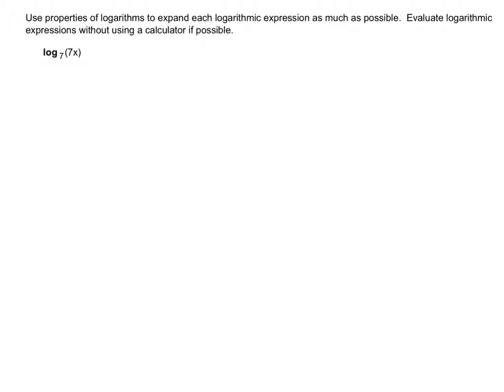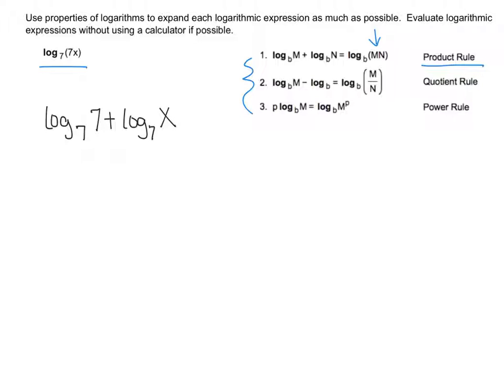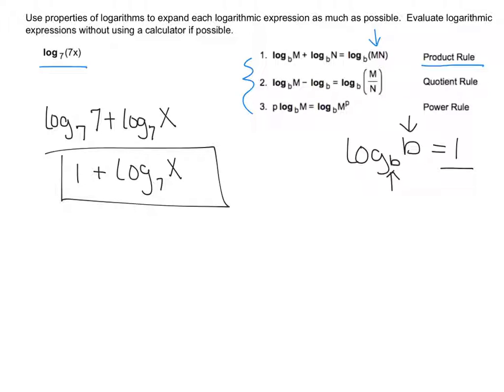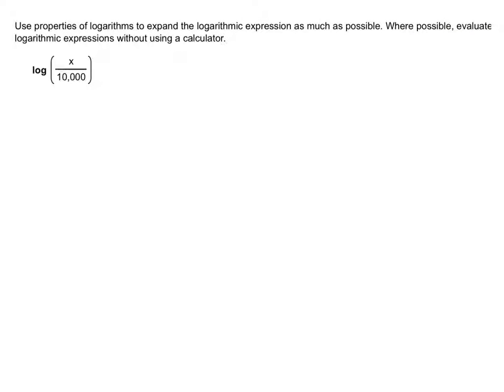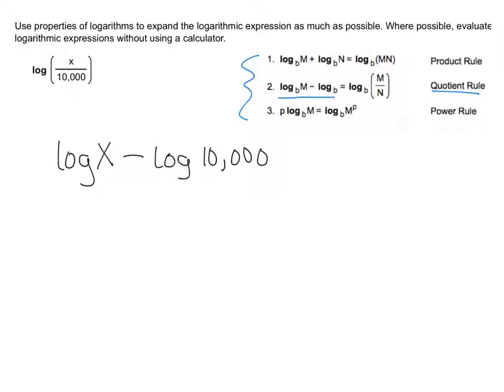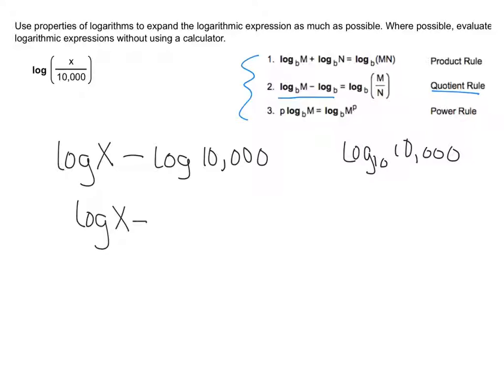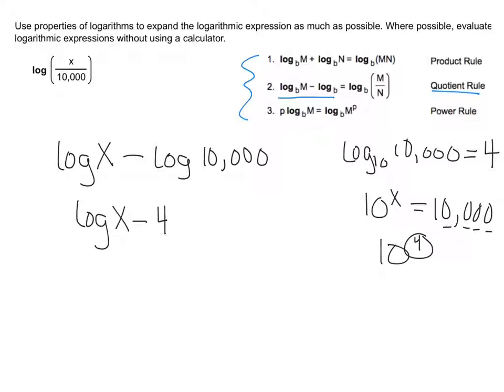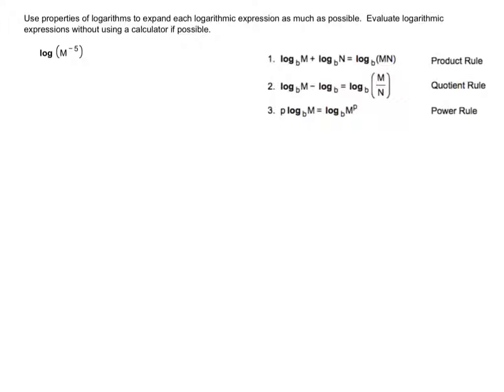1302 Unit VI Properties of Logarithms Part I Q12-14